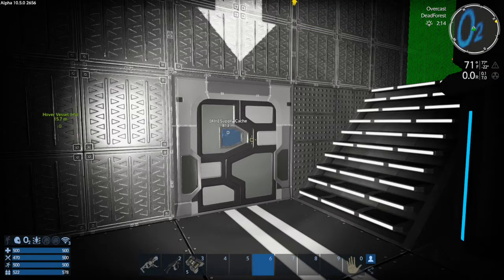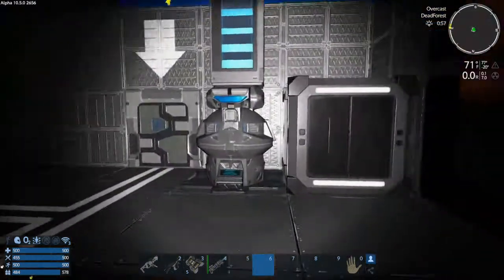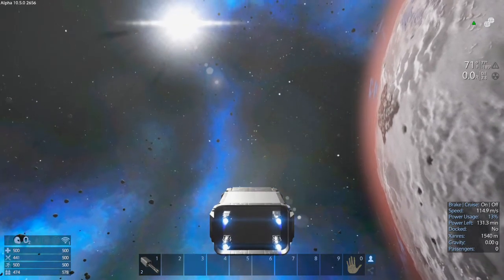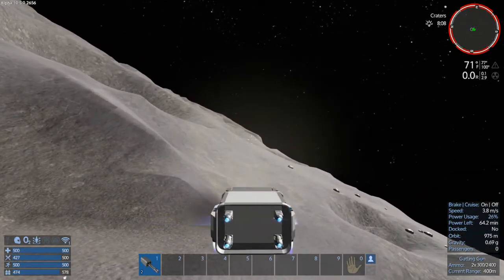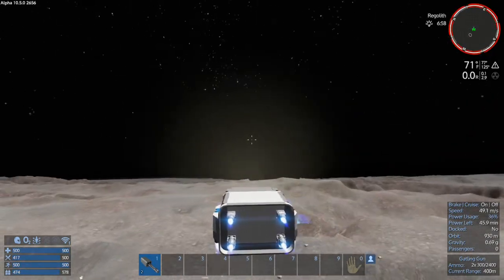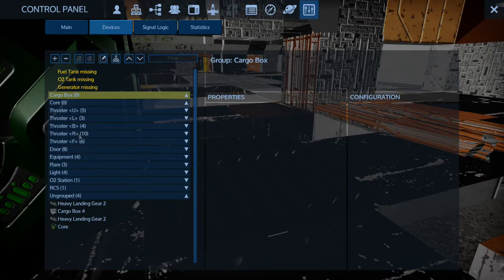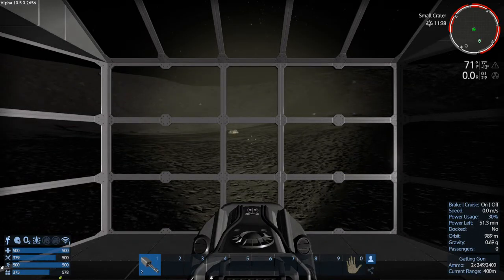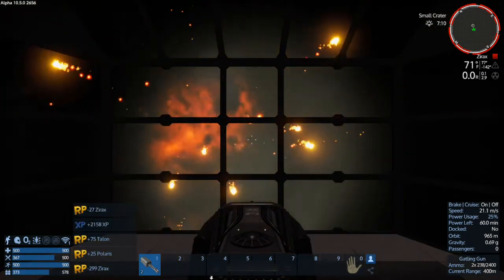Empyrion Project Eden Hardest Mode - EP08: To The Moon We Go?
Project Eden is a lore friendly, PvE scenario currently in development intended for single player, coop, or private dedicated servers. It is compatible with public online play but you may want to enable POI regeneration in your game options.